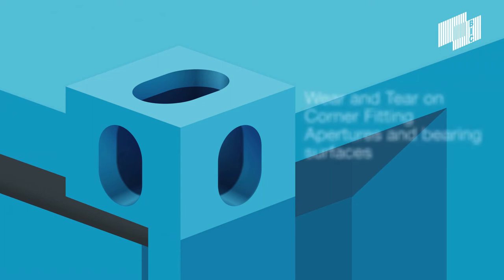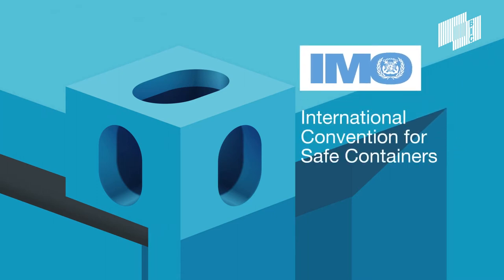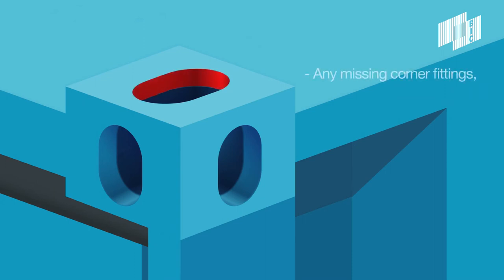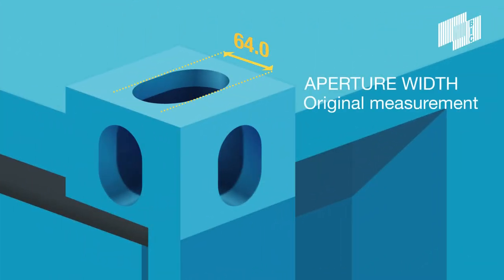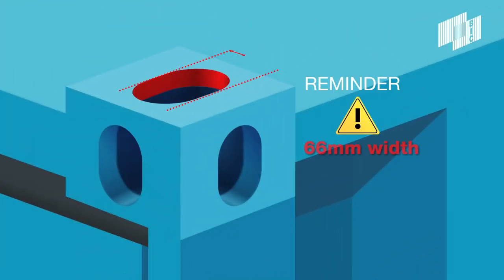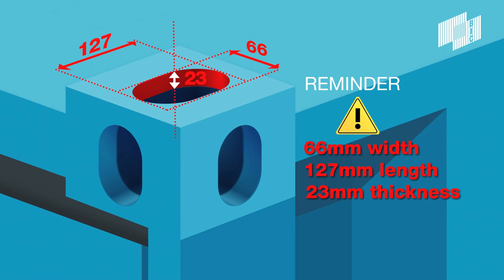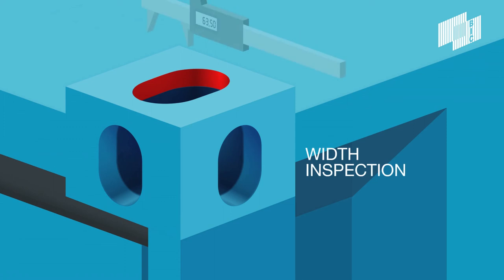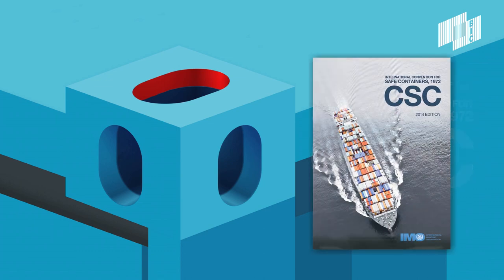Shipping Container Corner Fittings Dimensions | Critical Requirements for Container Safety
Ensuring corner fittings remain in good condition is of paramount importance. This safety video talks about corner fitting apertures and the critical dimensional requirements to help reduce the risk of accidents.
Corner fittings play a key role in container lifting, transport, fixation, stacking and securing operations.
The International Convention for Safe Containers 1972, Annex 3 (CSC) states that any container showing the following serious structural defects should be immediately taken out of service:
"..any deformation of the corner fitting 5mm beyond its original plane, any aperture width greater than 66 mm, any aperture length greater than 127 mm, any reduction in the thickness of the top plate that makes it less than 23 mm thick ..."
The video explains this and other important criteria. Please have a look at it and refer to the additional resources we mention in our video for further information.